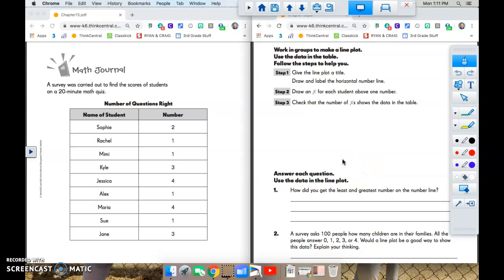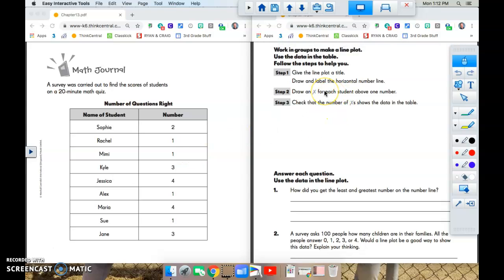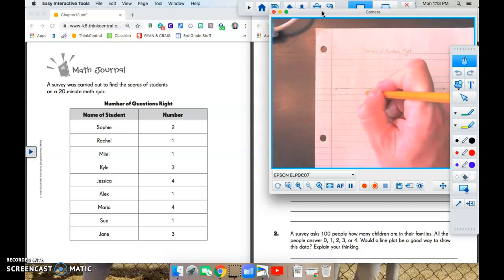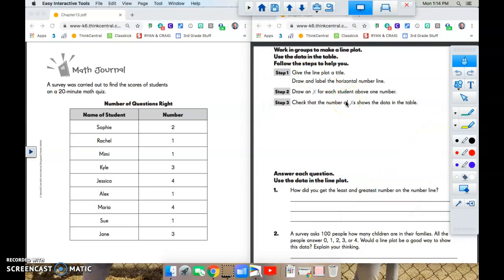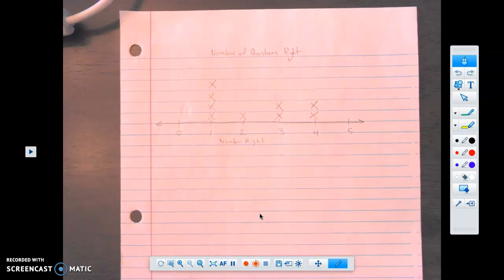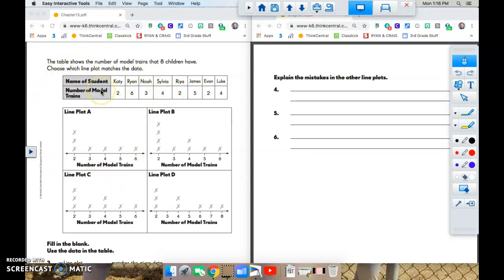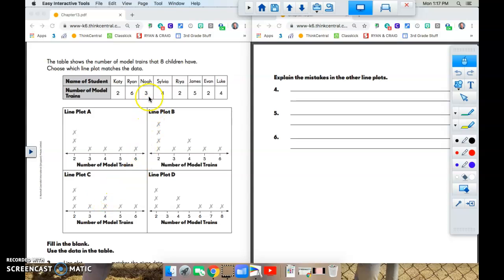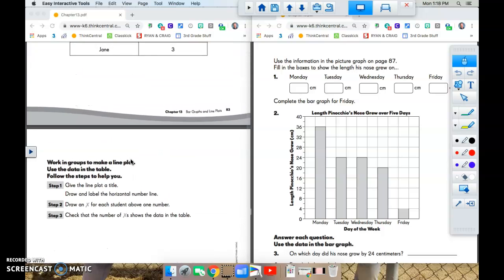Chapter 13 Math Journal